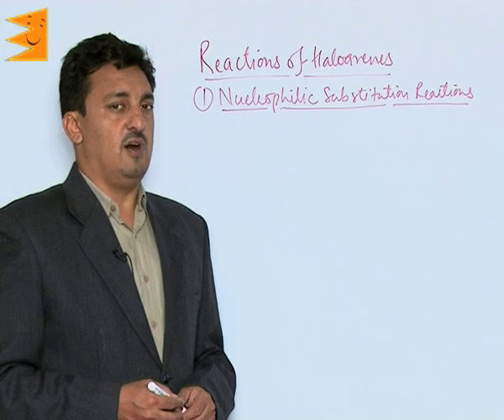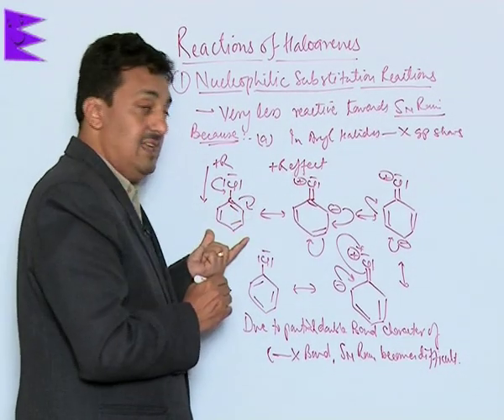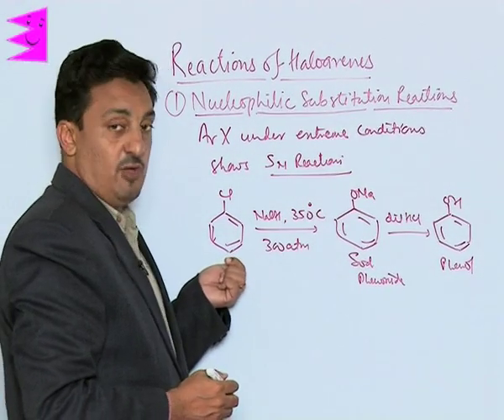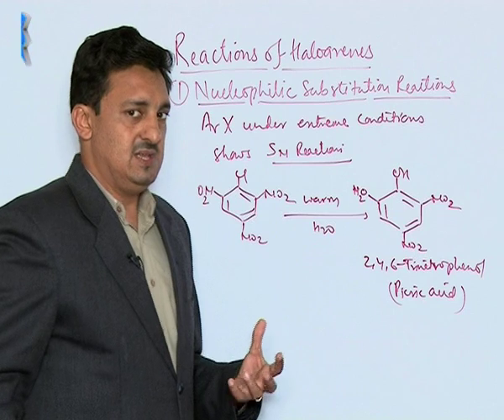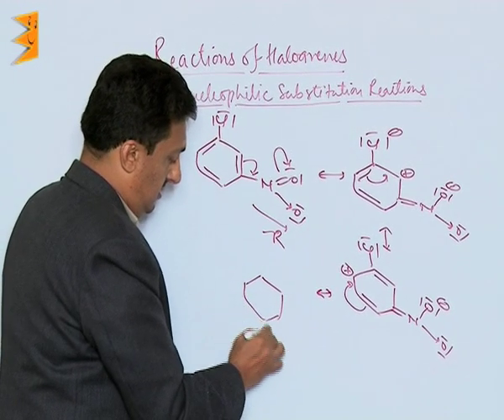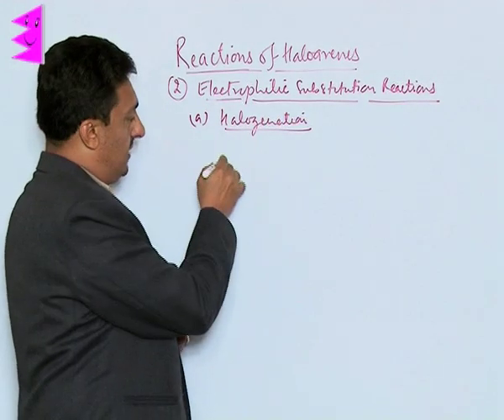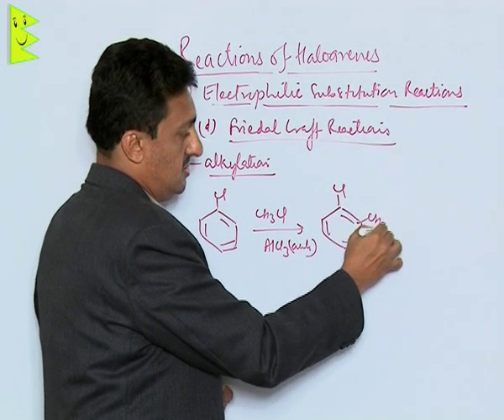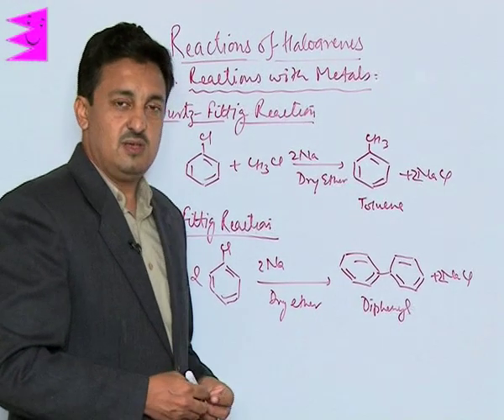CBSE Class 12 Chemistry Haloalkenes & Haloarenes Reaction of Haloarenes |Extraminds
Chapter: Haloalkenes & Haloarenes
Topic: Reaction of Haloarenes
Extraminds